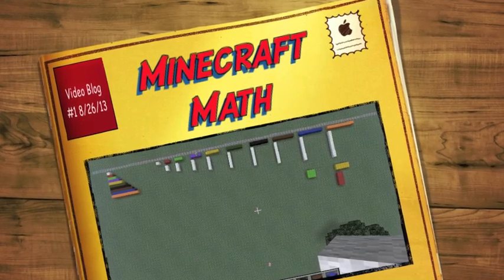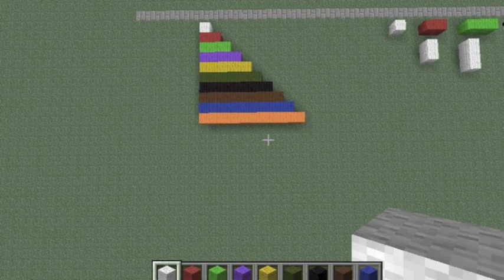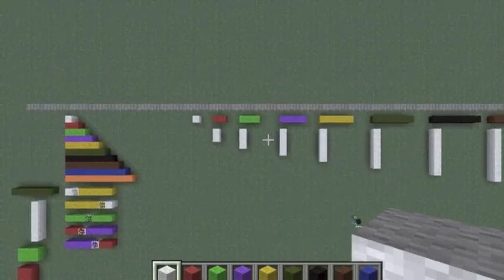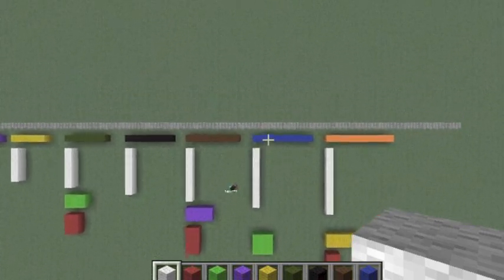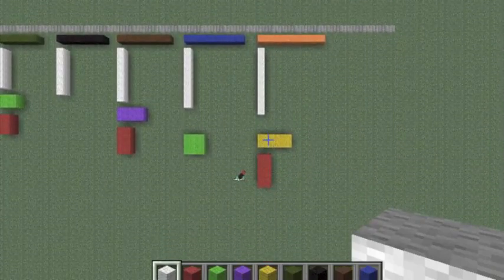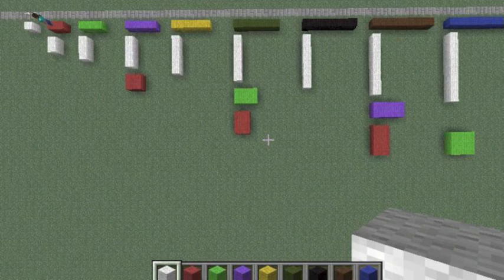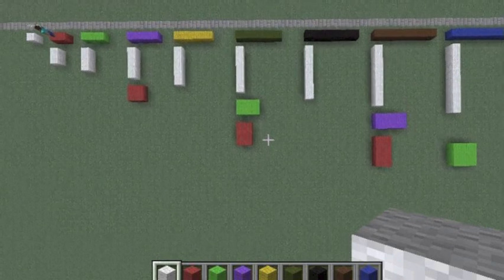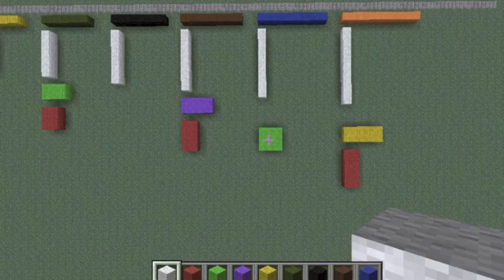Teaching Math With Minecraft (an Education Experiment)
A brief exploration of math concepts in the world of Minecraft, including: even numbers, odd numbers, prime numbers, and square roots.